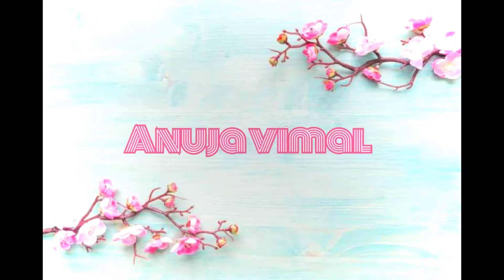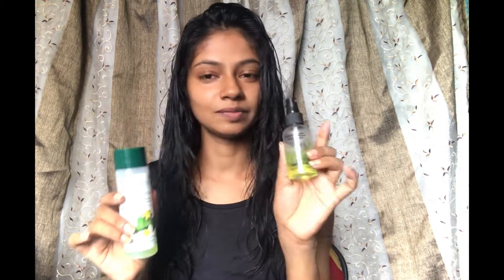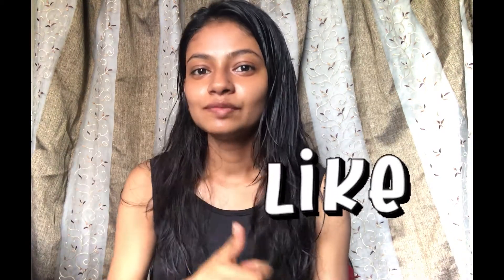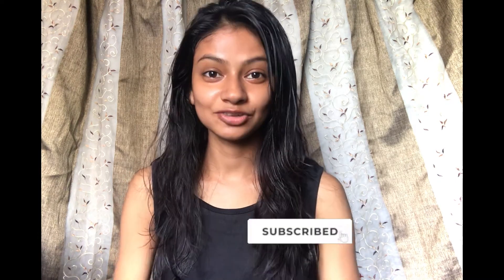Tips for the Best Skincare for Your Skin | My morning skincare routine |Anuja vimal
I am Anuja and in today’s video I am going to share my morning skin care routine with you all I hope this video will help you to set your morning skincare routine as well .